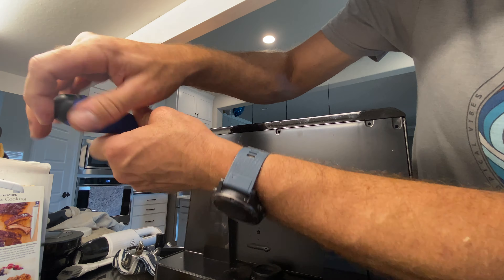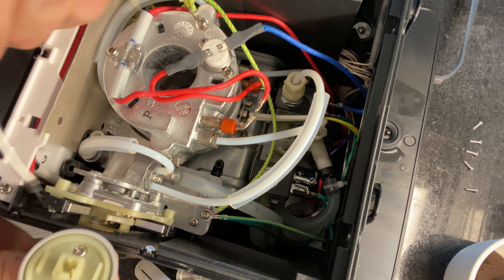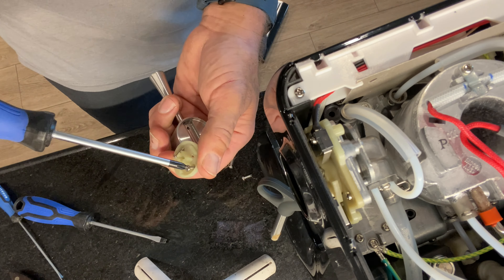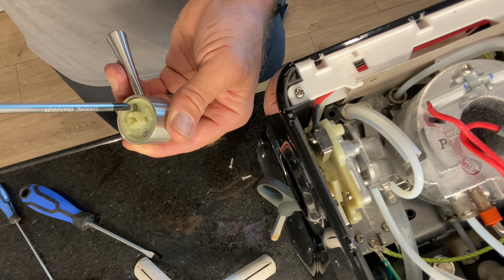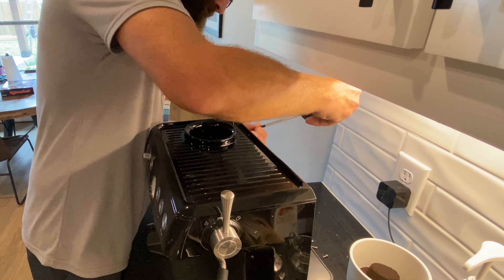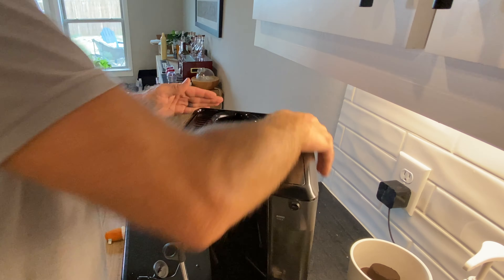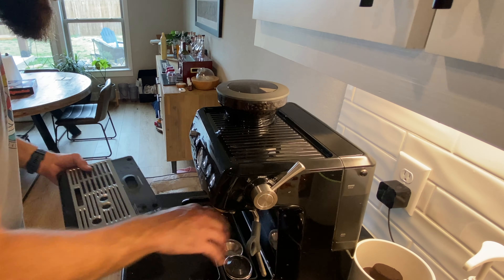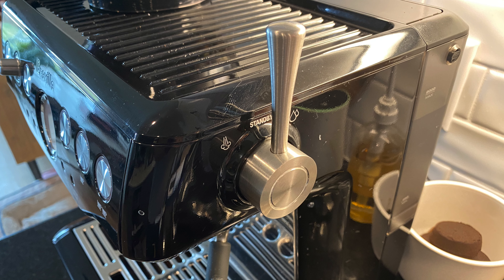Crema Lever Replacement for Breville Espresso Machines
How to replace the standard knob with a Crema Coffee products Replacement Steam Lever for Breville Espresso Machines.